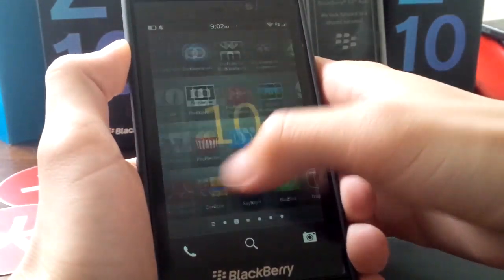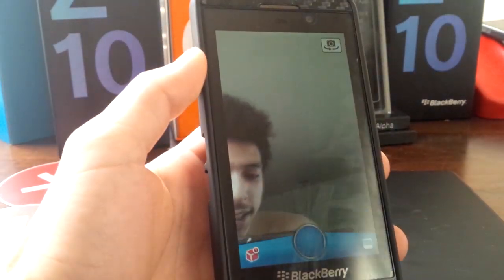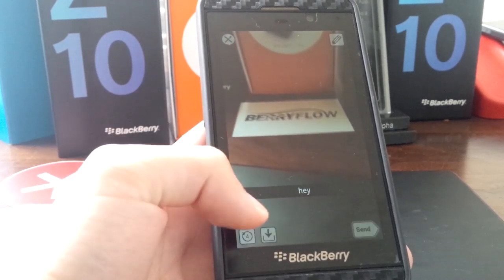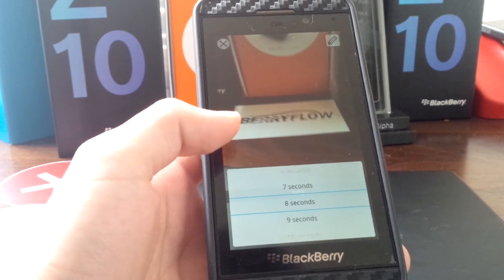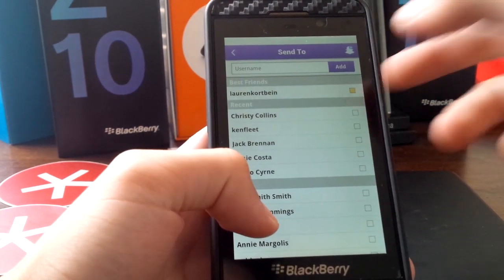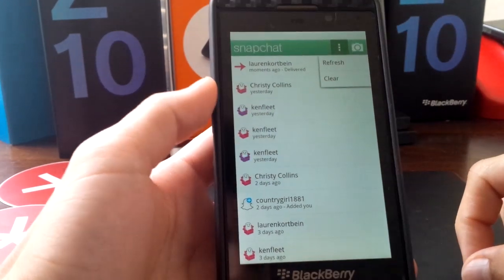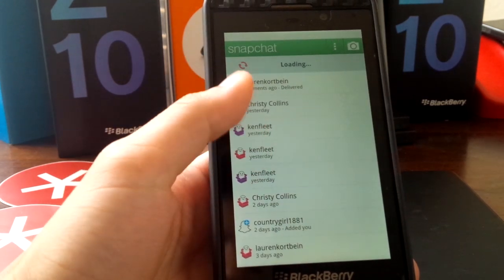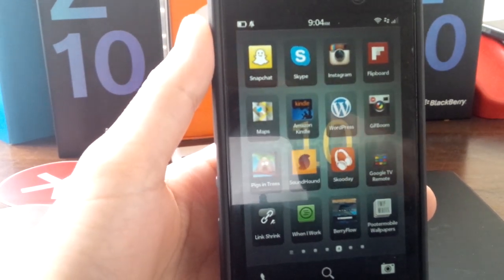Download Snapchat for BlackBerry 10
Walk though of Snapchat running on the BlackBerry z10